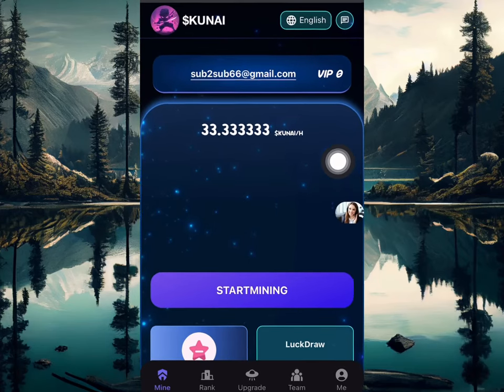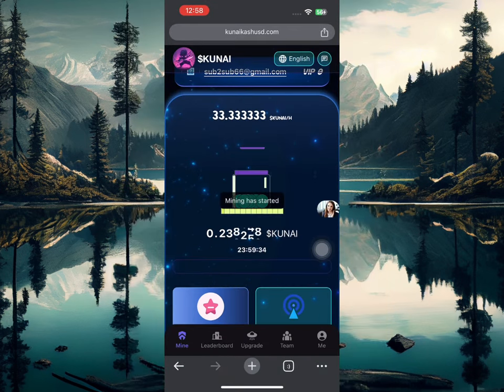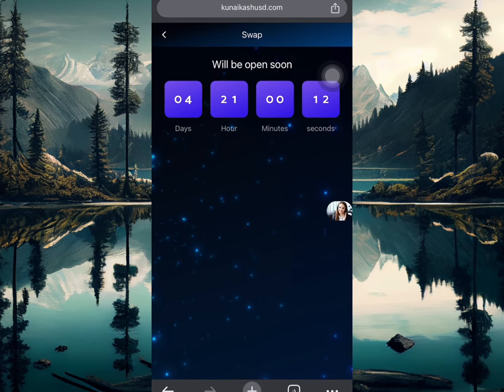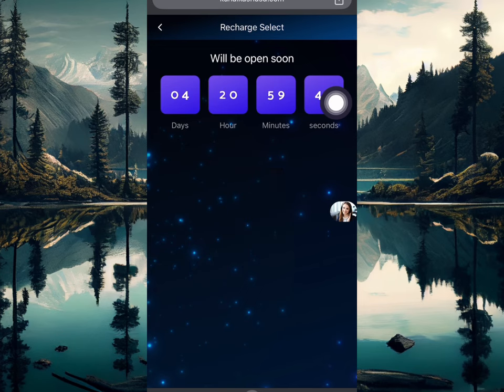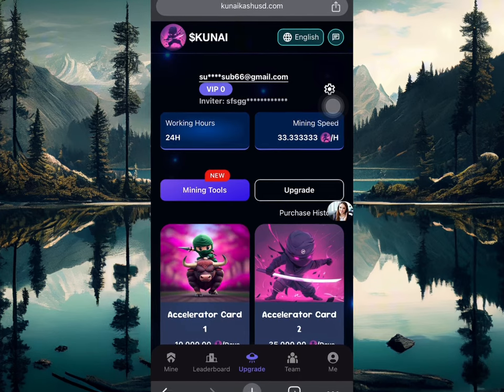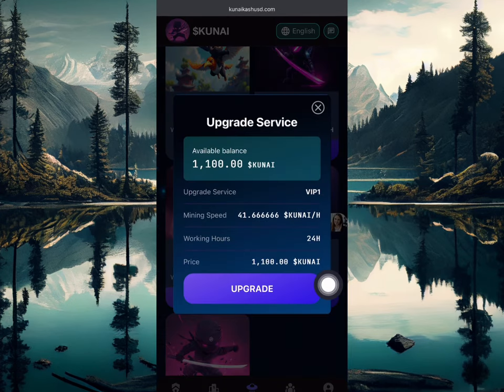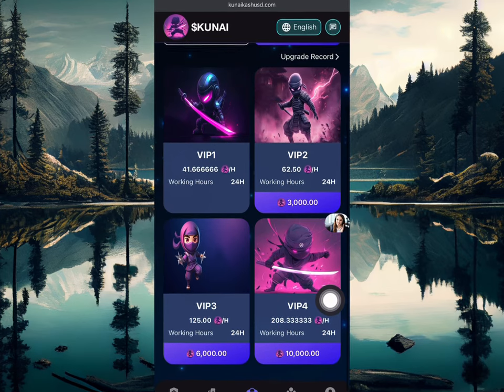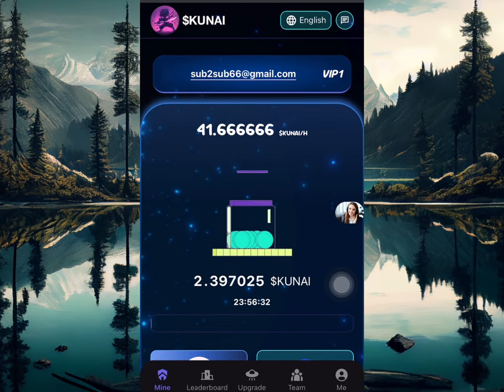How to Get Free Crypto Airdrop - Convert to USDT (Free Withdrawal)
Stake $KUNAI and win real-world rewards immediately!

VIP1 Stake 1100 $KUNAI tokens and get 1000 $KUNAI tokens per day.

VIP2 Stake 3000 $KUNAI tokens and get 1500 $KUNAI tokens per day.

VIP3 Stake 6000 $KUNAI tokens and get 3000 $KUNAI tokens per day.

VIP4 pledges 10,000 $KUNAI tokens and can get 5,000 $KUNAI tokens per day.

Purchase $KUNAI accelerator cards to get a lot of $KUNAI faster and more efficiently.

Accelerator Card 1 is priced at 8USDT, and you can get an additional 10,000 $KUNAI tokens per day.

Accelerator Card 2 is priced at 28USDT, and you can get an additional 35,000 $KUNAI tokens per day.

Accelerator Card 3 is priced at 80USDT, and you can get an additional 100,000 $KUNAI tokens per day.

Accelerator Card 4 is priced at 200USDT, and you can get an additional 250,000 $KUNAI tokens per day.

Accelerator Card 5 is priced at 500USDT, and you can get an additional 625,000 $KUNAI tokens per day.

Accelerator Card 6 is priced at 1000USDT, and you can get an additional 1,250,000 $KUNAI tokens per day.

Accelerator Card 7 is priced at 3000USDT, and you can get an additional 3,750,000 $KUNAI tokens per day.

Accelerator Card 8 is priced at 5000USDT, and you can get an additional 6,250,000 $KUNAI tokens per day.

Accelerator Card 9 is priced at 10,000USDT, and you can get an additional 12,500,000 $KUNAI tokens per day.

Invite friends to buy accelerator cards to get an additional USDT reward every day, according to the 6-level rebate settlement (10%, 3%, 2%, 1%, 1%, 1%)

For example: invite subordinates to recharge and buy 100USDT mining props, you can get 10%+3%+2%+1%+1%+1%=18USDT rebate, 18USDT you can withdraw directly, or use it to buy accelerator cards.

For example: if you invite your subordinates to recharge and purchase 1000USDT acceleration cards, you can get a rebate of 10%+3%+2%+1%+1%+1%=180USDT. You can withdraw 180USDT directly or use it to purchase acceleration cards.

In this video am going to show tou guys how to claim free KOC airdrop token and i assure you guys that after watching this video you will be able to get this free airdrop crypto and convert it USDT.
"This free airdrop crypto mining site 2024"
There are step to step strategies to get this free crypto airdrop, just watch this video till the end.

Top Keywords For This Search:

Airdrop
Crypto Airdrops
Airdrop Mining
Free Airdrop
usdt mining
usdt mining free e